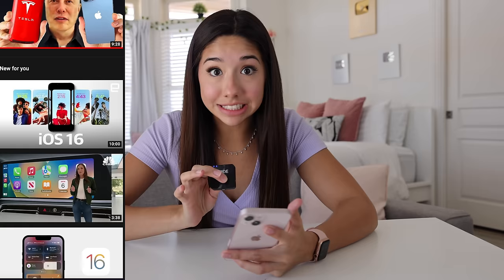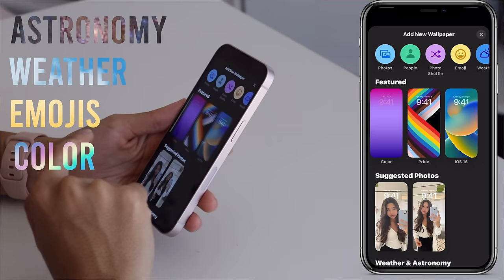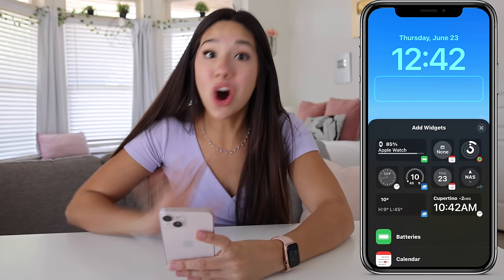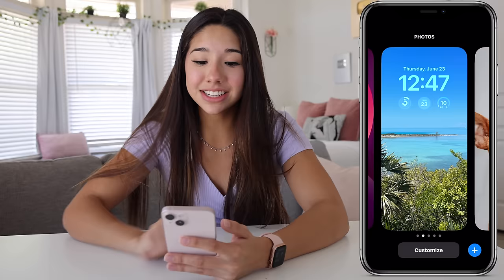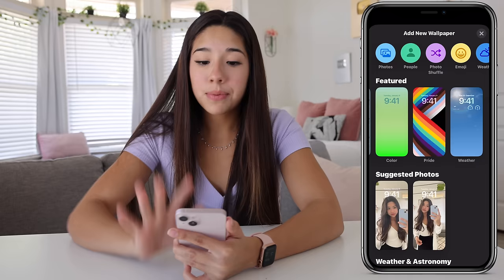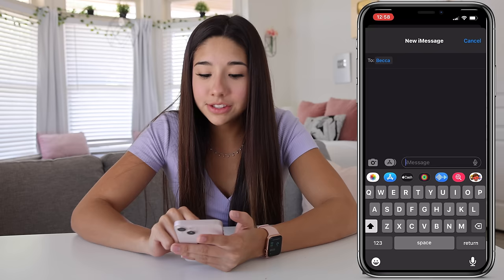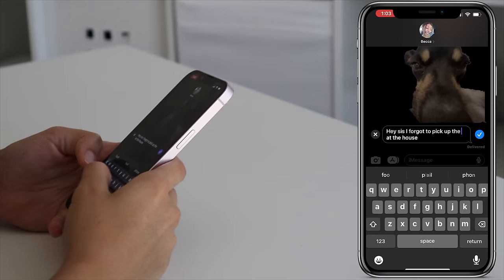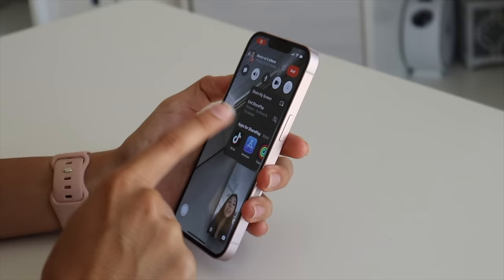the new IOS 16 broke my iPhone…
IN TODAYS VIDEO, I downloaded the new unreleased iOS 16. Beta to show you guys all the new features! This could be super risky when the update is not fully ready for download, but I took the risk so I could show you guys. I showed you guys all the new wallpapers. All the new cool features, and everything that you can expect with the new update. Let me know what you think of Apple‘s new update. Will you be down to get early? Or will you wait until it’s released to everyone? Just beware if you do download the iOS early. It could possibly break your phone and slow it down and honestly just make it work like crazy. I think Apple is doing a really good thing with this new update and I’m so excited for you guys to be able to try it out Hopefully you guys enjoyed this video, if you did please give it a HUGE thumbs up!

Instagram ➸ itssarahgrace

Age: 18
Birthday: 8/13/03
Editing Software: Final Cut Pro
Camera: Canon Canon R